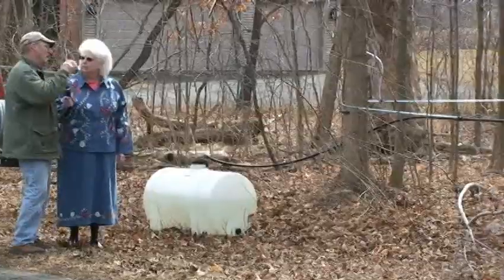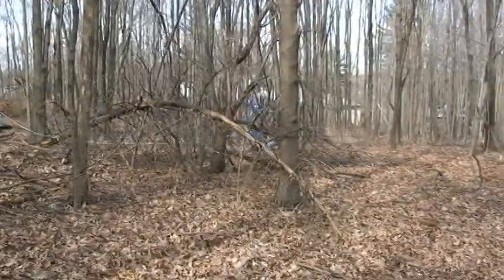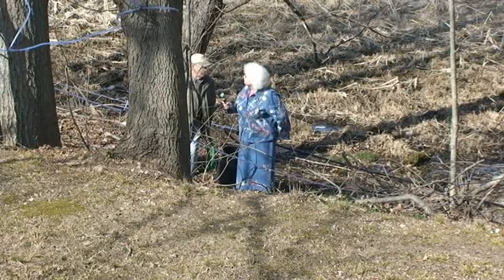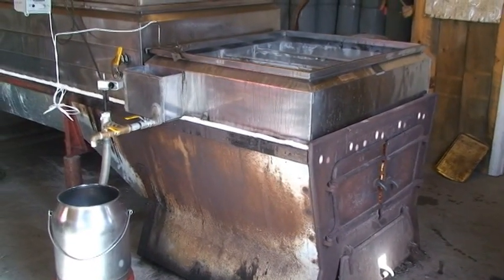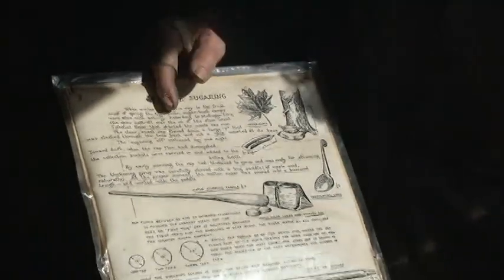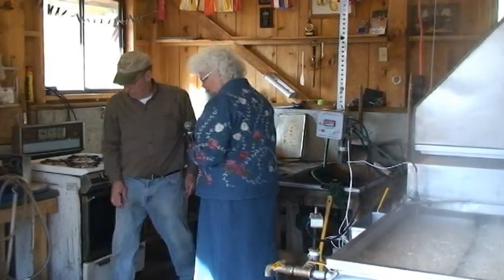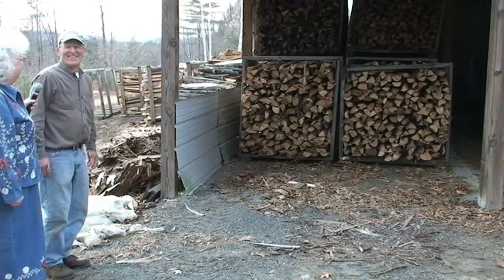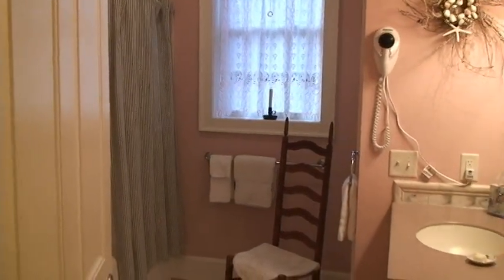Parker Sugar House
This Video of the Parker Sugar House ( now closed )  was produced in 2012 by Susan and Al Grimaldi.